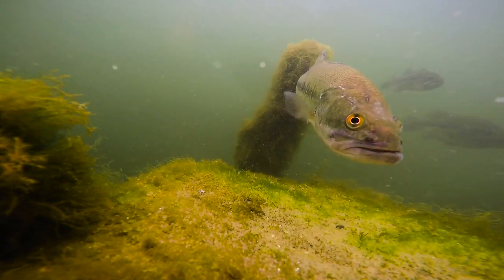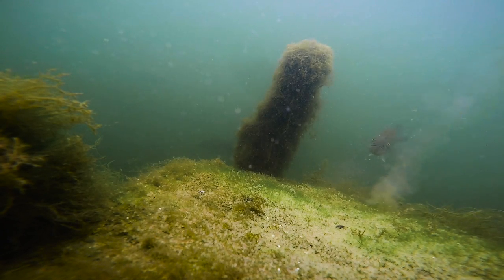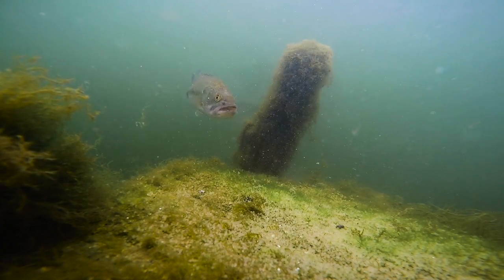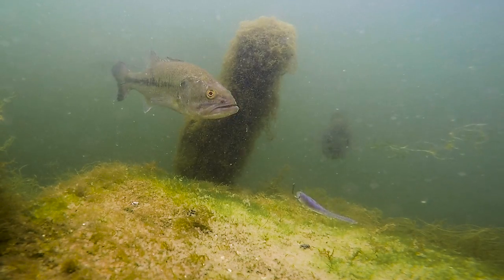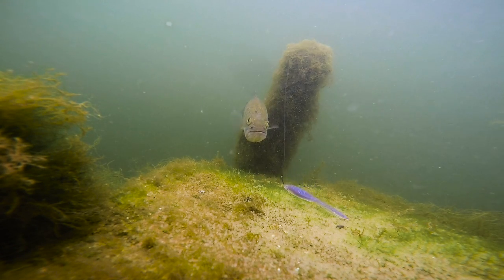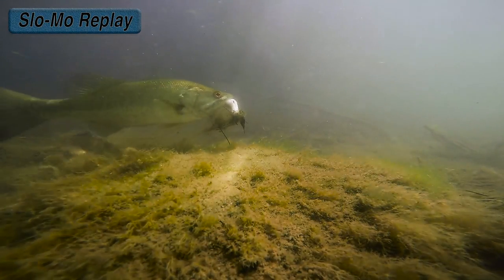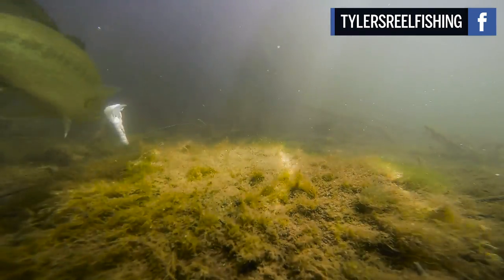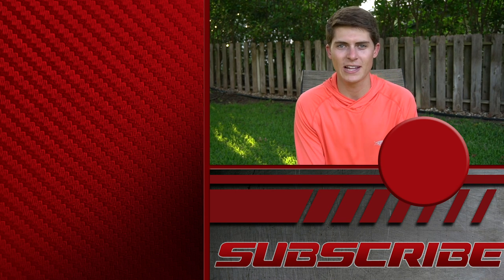Underwater Fish Footage of My Two Favorite Bed Fishing Lures! (Sight Fishing Tips and Tricks)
That's right folks! It's time for another underwater video! This time, I show you Underwater Fish Footage of My Two Favorite Bed Fishing Lures, the drop shot, and the shakey head with a white craw!